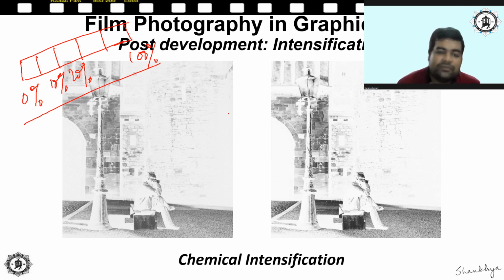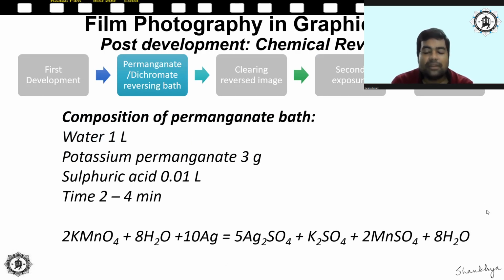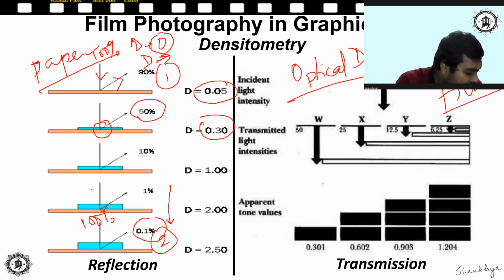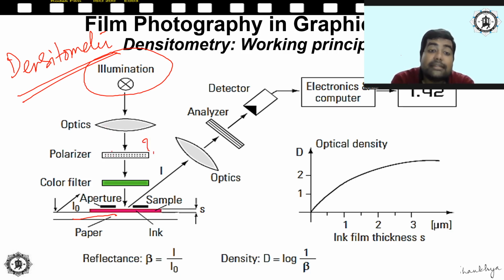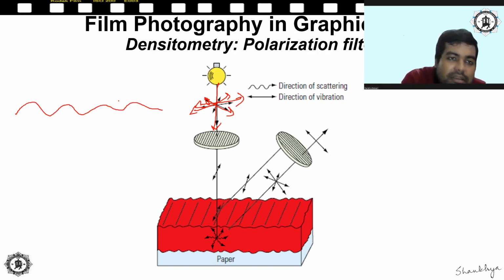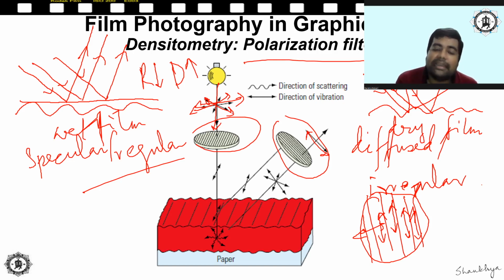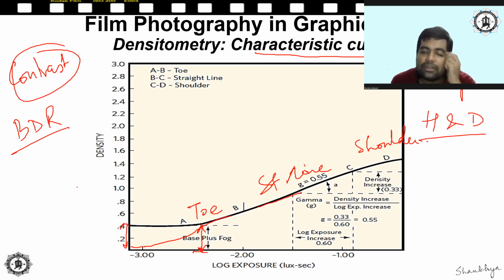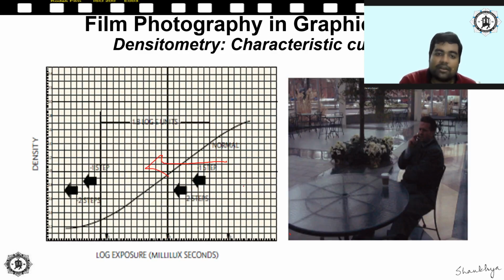Lecture 3: Densitometry (Pre Press Repro Technique) SD